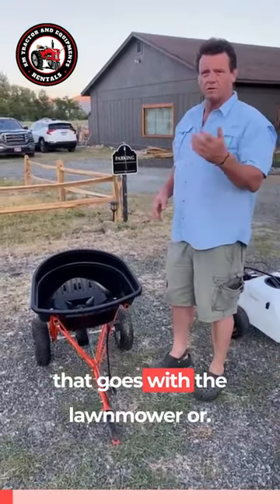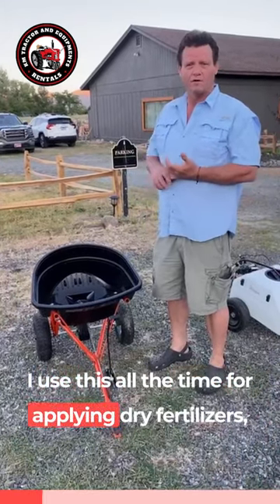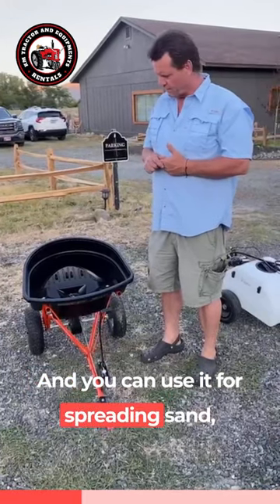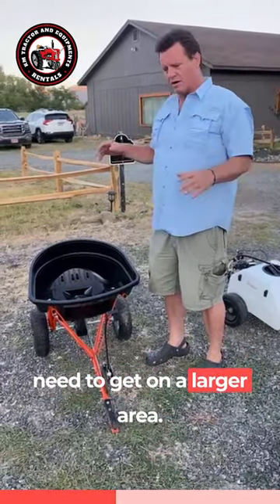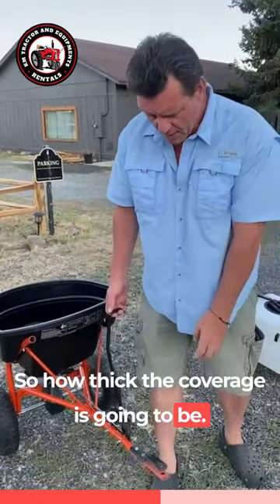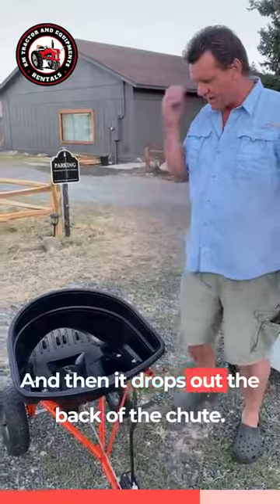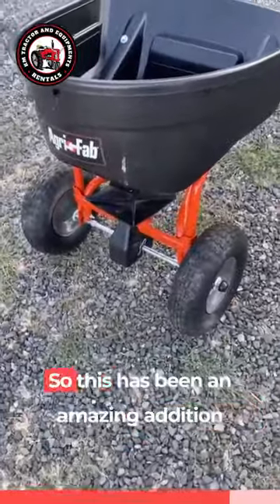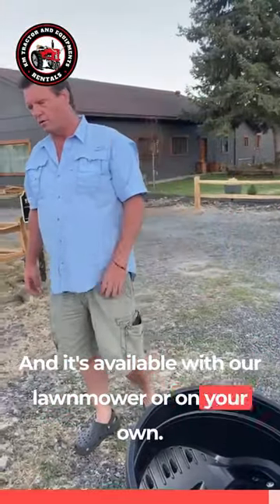Dry Spreader Attachment for Riding Lawn Mower, ATV Showcase | KM Tractor Nevada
Sow your seeds uniformly and efficiently, and grow the lushest, most beautiful plants you've ever seen! Rent a Dry Spreader now!